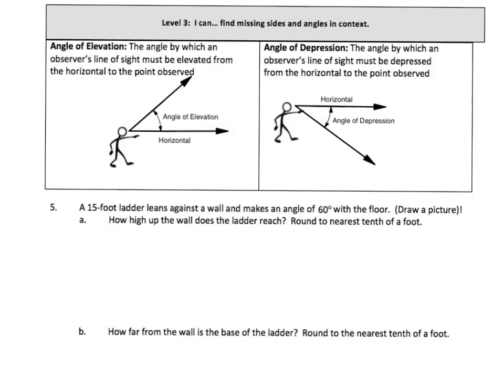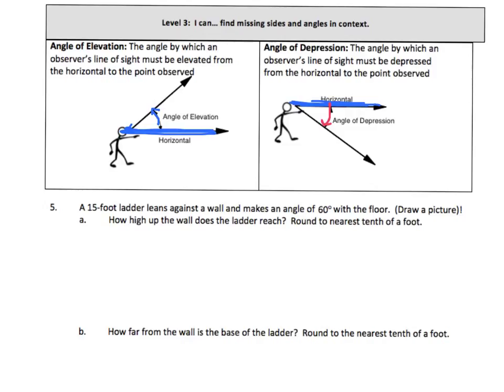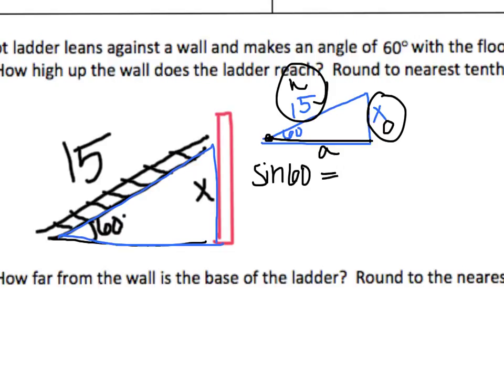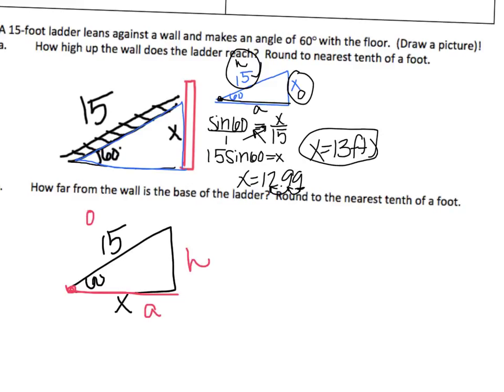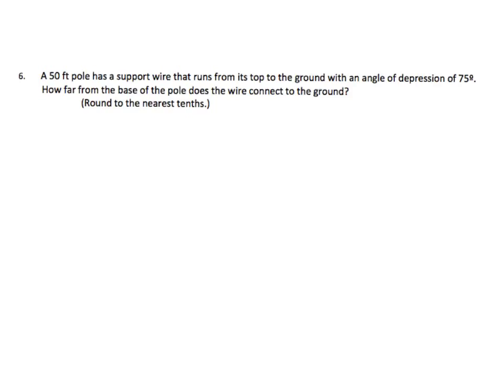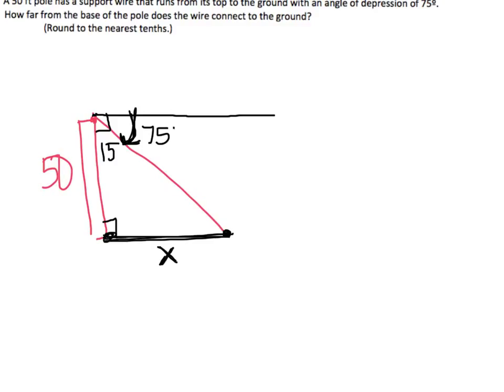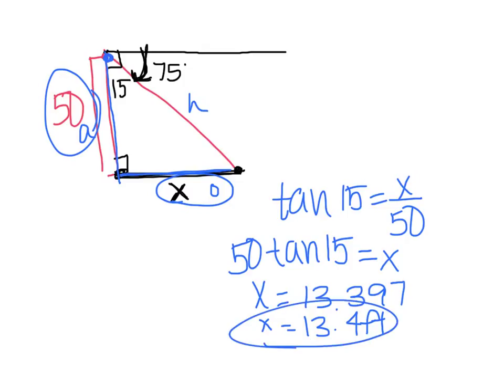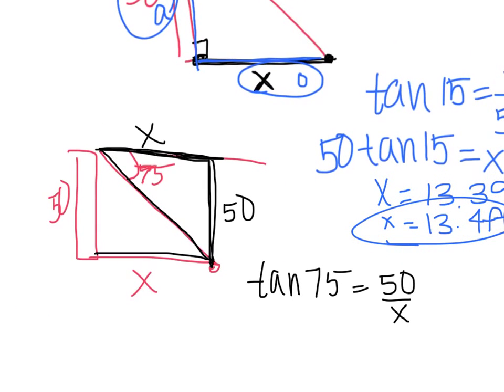475_7.1_level_3